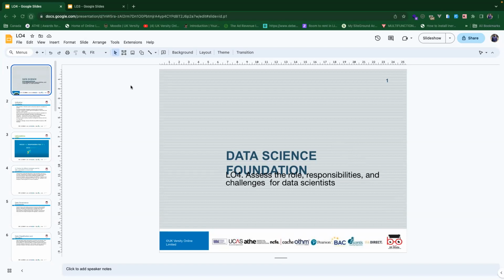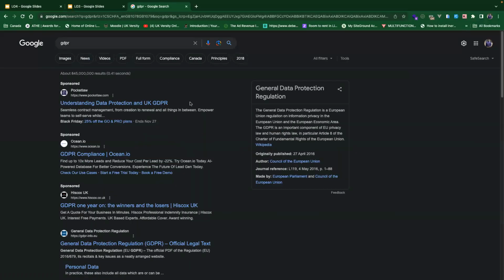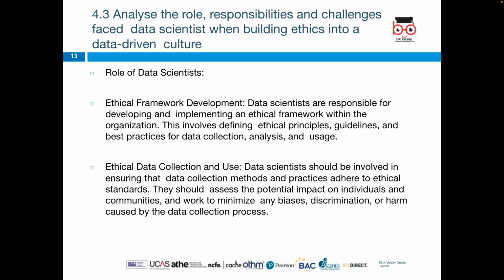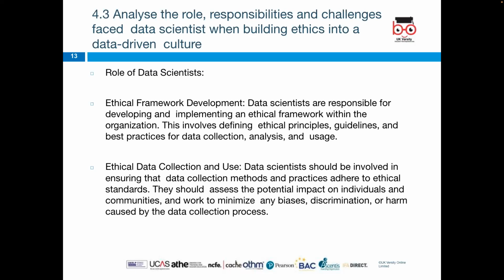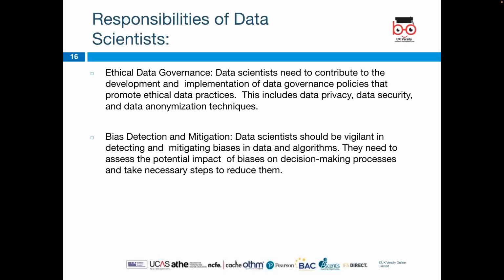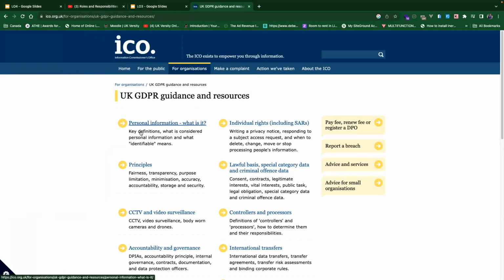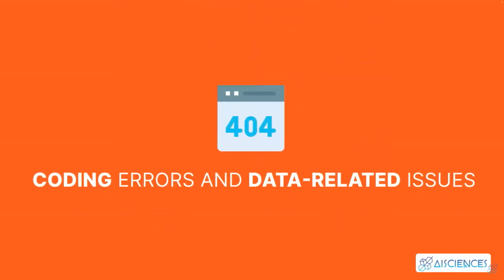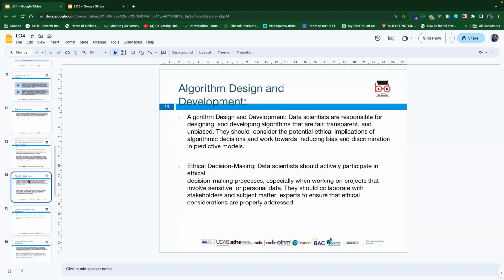OTHM L7 DiDS - Unit - data science foundations - LO4 (HO) - NOV 2023